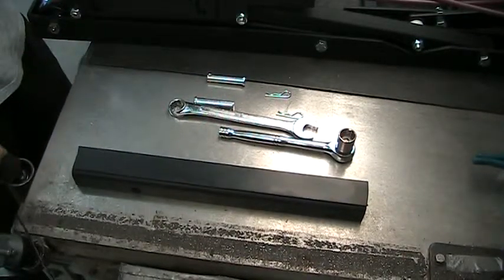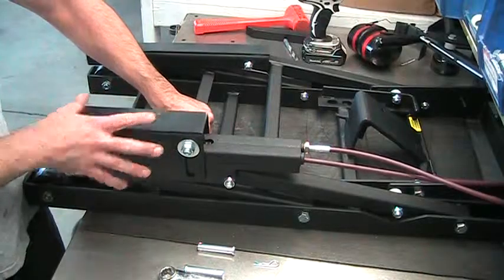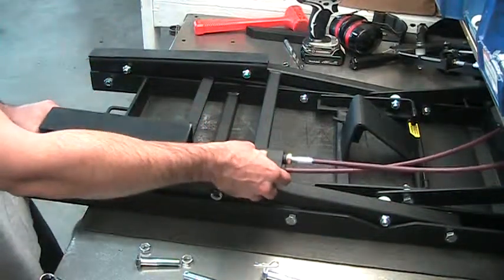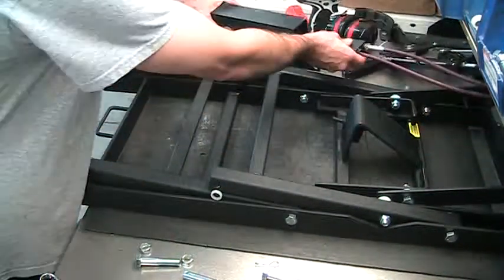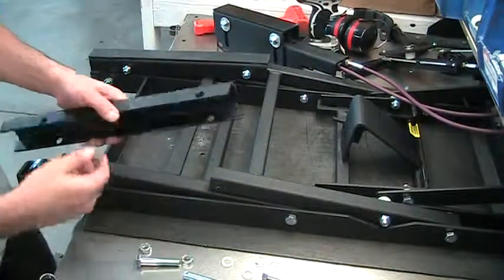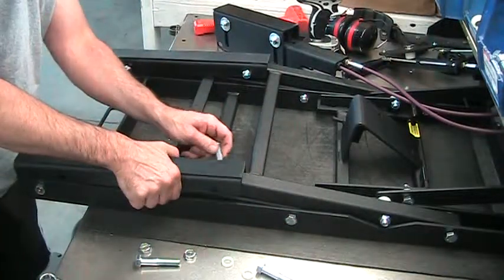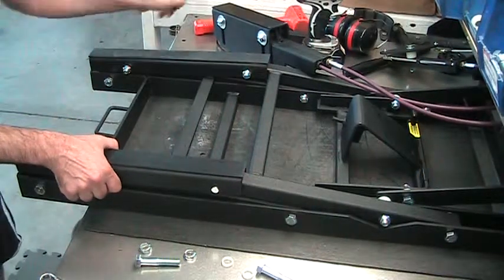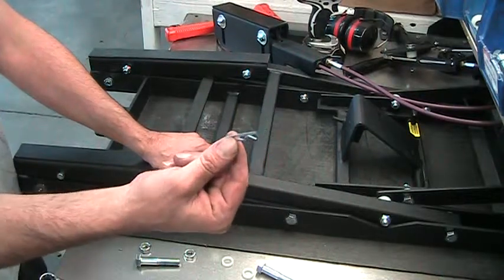JS Jacks Trike lift to motorcycle lift conversion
JS Jacks instructional video on how to convert our trike lift into a lift that will work on your motorcycle